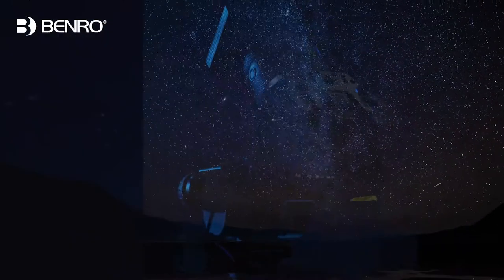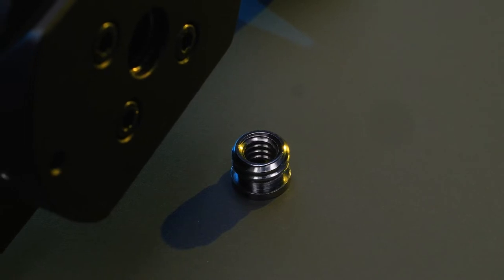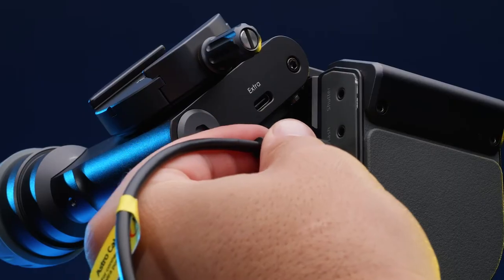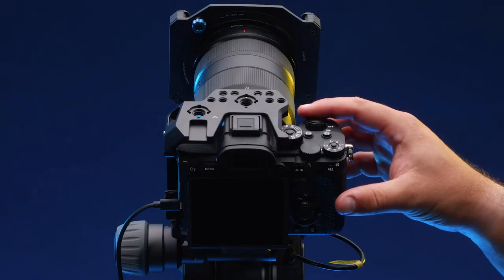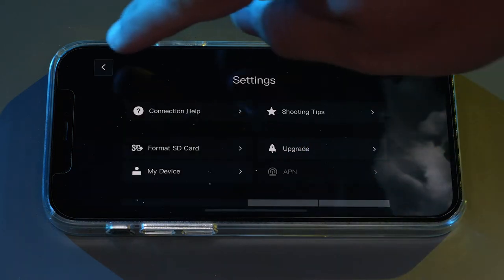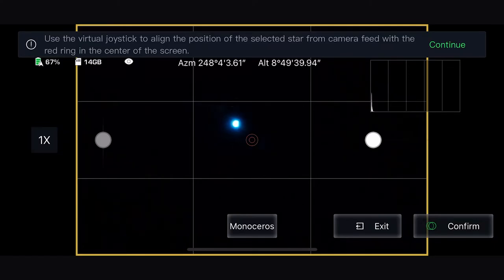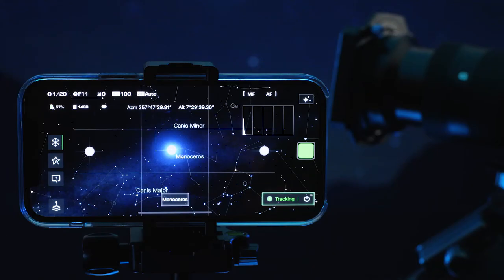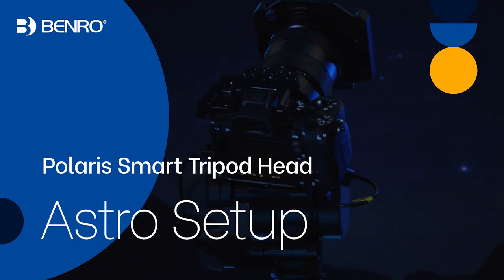Benro Polaris Quick Start | Astro Module Setup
Welcome to the Benro Polaris quick start video for the Astro Module expansion. In this video you will learn the basic principles to get your Benro Polaris and the Astro Module up and running. Enjoy capturing the night skies with Polaris.